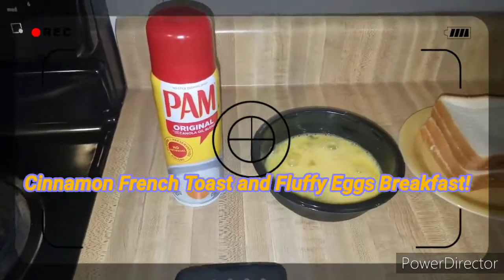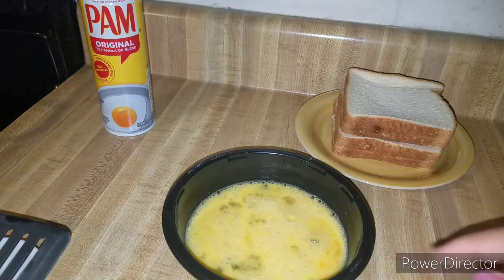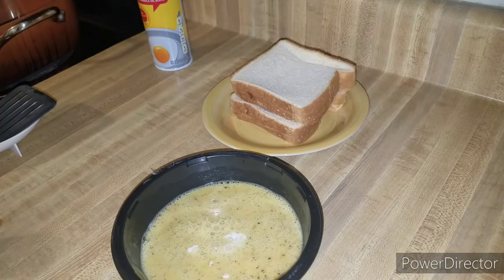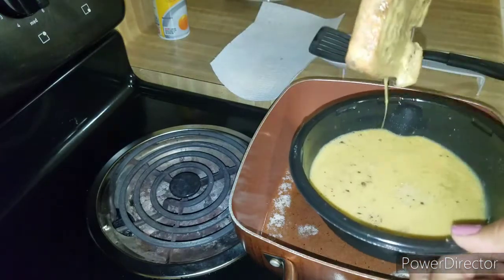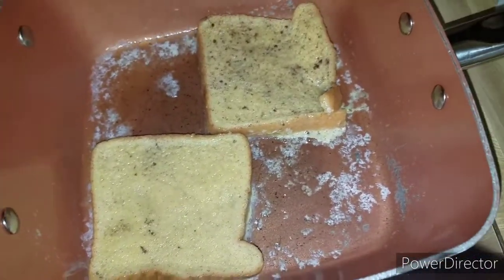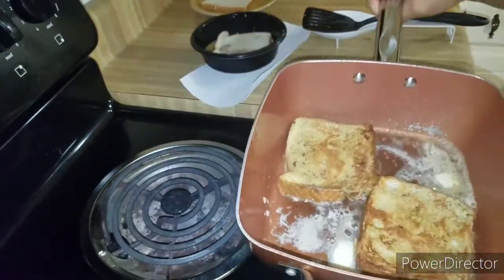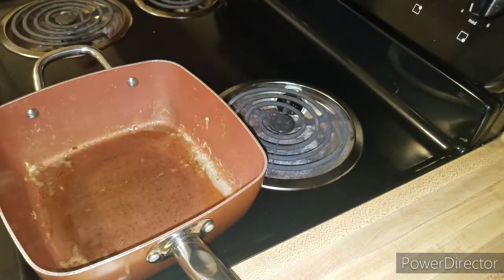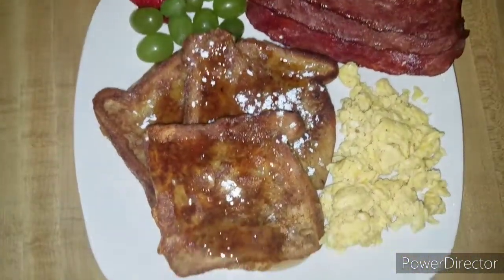French Toast Breakfast! | Fluffy Eggs | Cook With Me!